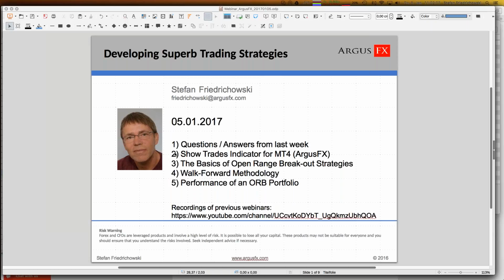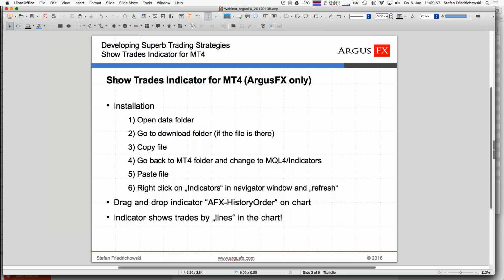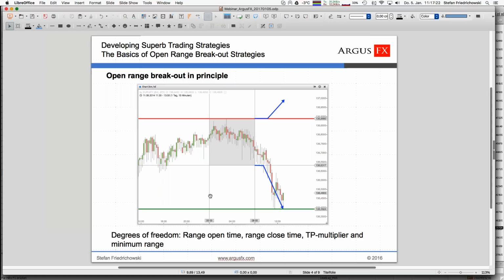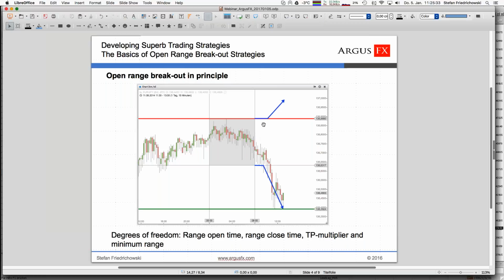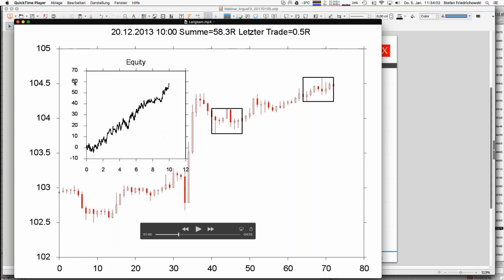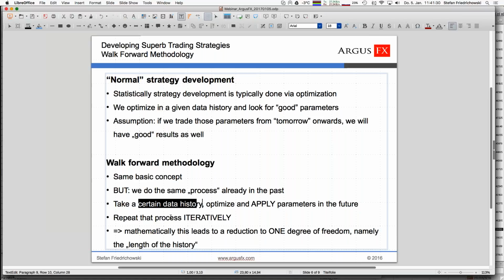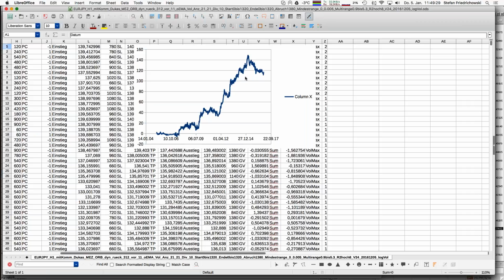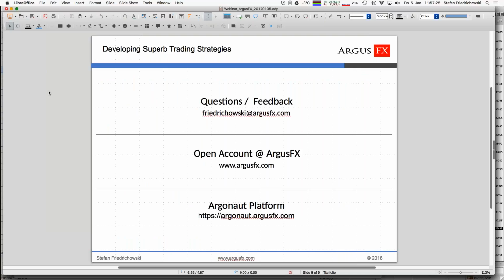Developing Superb Trading Strategies 20170105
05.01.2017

1) Questions / Answers from last week
2) Show Trades Indicator for MT4 (ArgusFX)
3) The Basics of Open Range Break-out Strategies
4) Walk-Forward Methodology
5) Performance of an ORB Portfolio